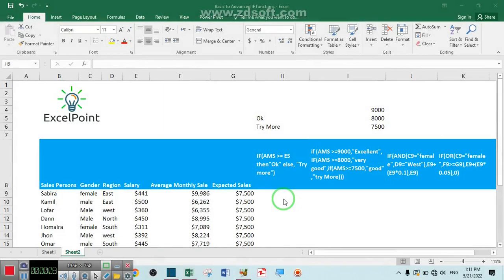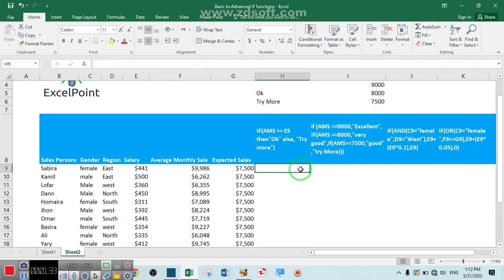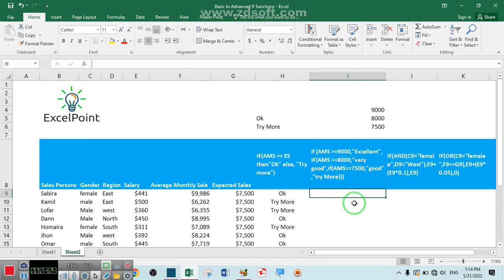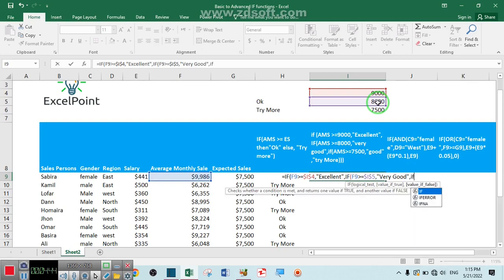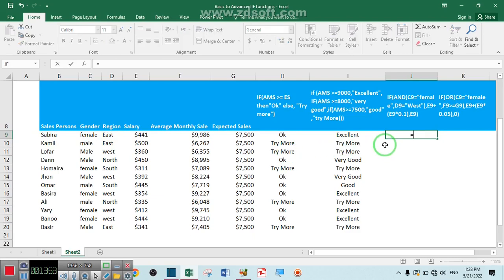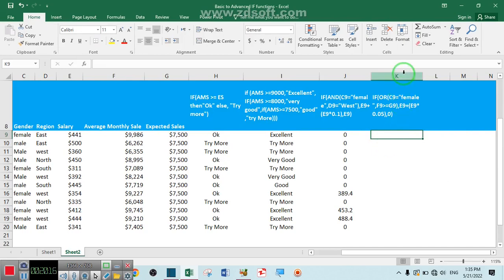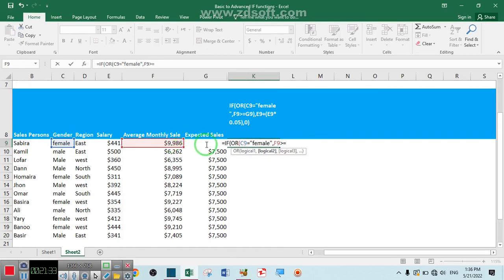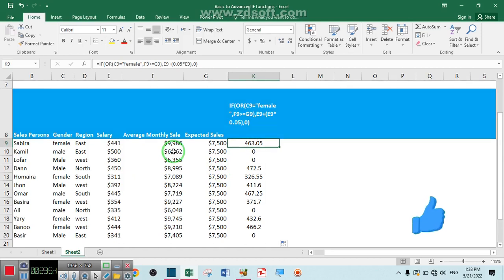Advanced If Function In Excel | IF formula in Excel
Understanding the advanced IF formula or if function in Excel will help you to customize and prepare your data the way you want. This tutorial will help you to learn easily the nested if, if with and, and if with or function. A completely practical example is given to better explain the concept.